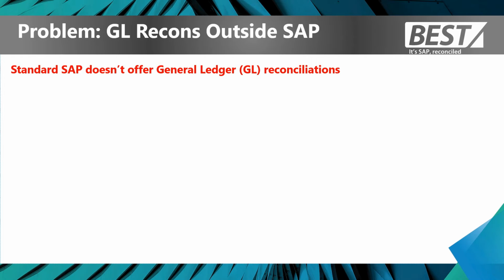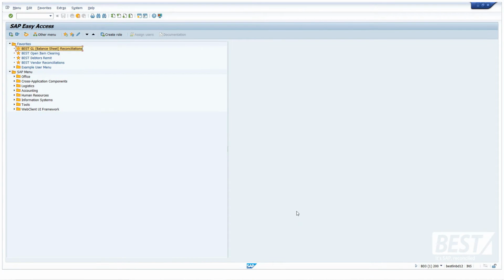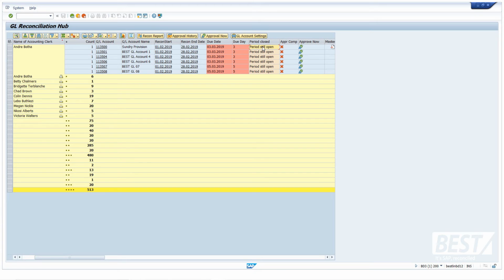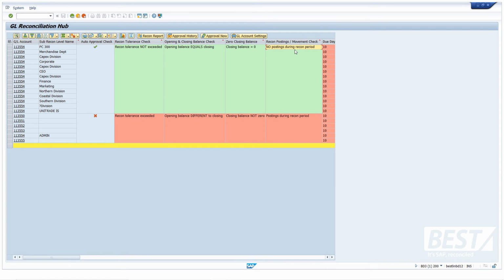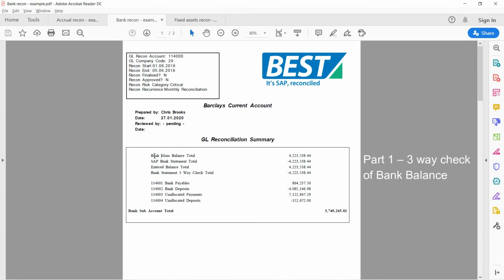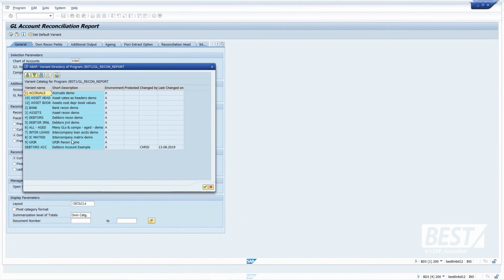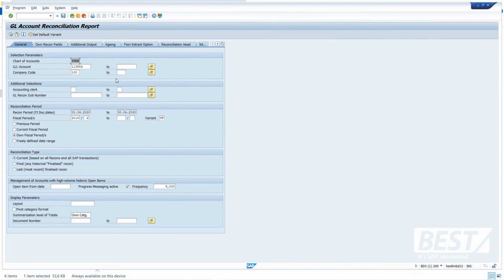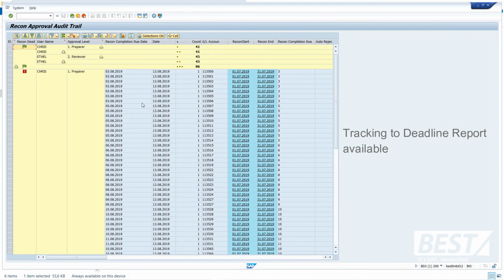Automated GL reconciliations in SAP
BEST General Ledger Reconciliation Software in SAP delivers GL recon automation and standardisation to reduce time spent on your month end close and delivers more than other 3rd party non SAP General Ledger Reconciliations. See our functional comparison summary.

The benefits of automating your month end SAP GL Reconciliation process, versus a manual process, are numerous.

Save time & money:

Complete General Ledger Reconciliations in SAP faster and more efficiently by automating the Reconciliation process within SAP.
Assign risk categories to your GL Recons in SAP to ensure appropriate focus, approvals and reporting are applied to your high-risk areas.
User defined tolerances assist to identify document and account anomalies that require escalation and mitigation.
Reduce the amount of time spent on low risk, low transaction value accounts.
Ensure your skilled Finance resources time is spent on the recons where the focus is required, such as high-risk areas and query resolution.
Achieve efficiencies:

Define approval strategies as per your requirement to ensure high risk areas are appropriately reviewed and approved all within SAP.
With the use of comprehensive Control Reports, you can manage your month end from one central point to:
Review outstanding GL Recons and approvals to measure completion.
Drive out action to complete outstanding tasks.
Review and manage reconciliation anomalies such as tolerance breaches or queries raised.
Identify and manage your high-risk reconciliations and any mitigating actions required.
Use the Intercompany Matrix to simplify and reduce time spent on your Intercompany Reconciliations in SAP.
Existing SAP Authorisations are used for viewing and preparing reconciliations within SAP.
Any adjustment journals to be processed use SAP standard transactions as per your authorisations framework.
No interfaces or connectors are required to third party systems – it’s all within SAP.

For more information on Automated Balance Sheet Reconciliations directly in SAP please visit our
Standardised & compliant:

Bring standardisation to your organisation across business units, divisions and locations for your SAP month end close.
Bring accuracy to your reconciliations through standard processes and clearly defined approval lines.
For any required adjustments, use SAP standard transactions within your existing SAP Authorization framework.
Ensure compliance across your SAP month end reconciliations and approvals with full audit trails and change history.
Provide assurance to both internal and external parties for Audit purposes.
Go completely paperless:

Your Balance Sheet reconciliations are now paperless and are all stored within SAP.
GL reconciliations for any historical date are always available.
GL recon approval is online in SAP – no printing and signing
You’ll also save on paper costs.
Automate general ledger reconciliations and do them directly in SAP with the BEST GL Recons Module. Balance sheet reconciliations with high level accuracy support Sarbanes Oxley. Regular and efficient reconciliation of your GL accounts has numerous benefits. And because BEST is built and certified for SAP, you can rely on its trusted and proven performance.